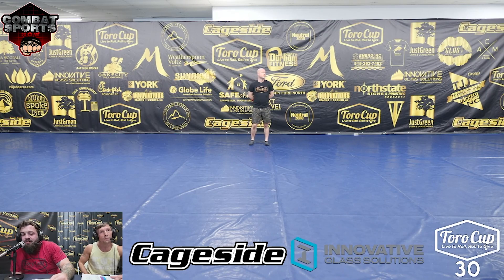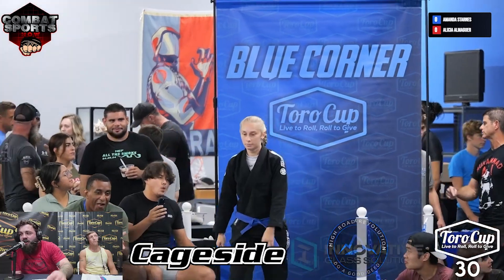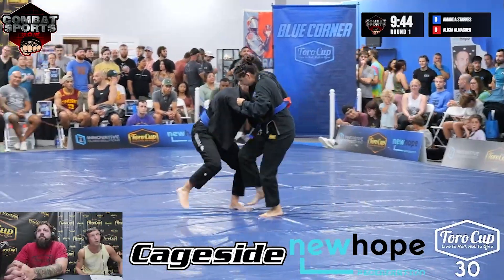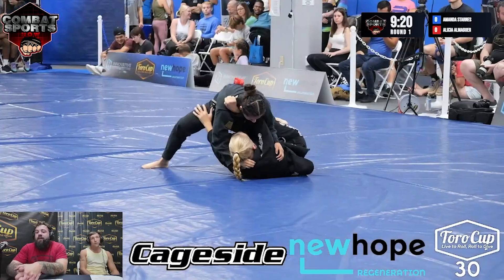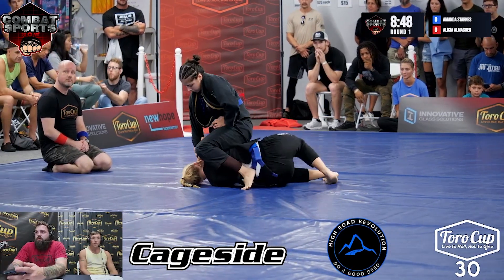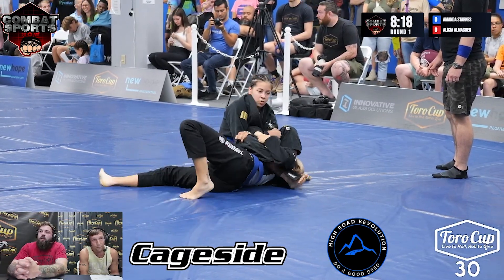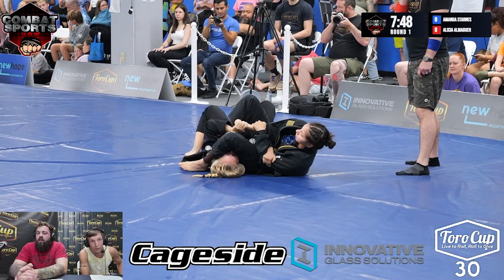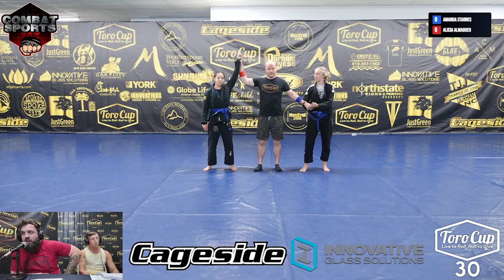Alicia Almaguer vs. Amanda Starnes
Toro Cup 30 (8/10/2024)
Alicia Almaguer (Greensboro Jiu Jitsu)
vs.
Amanda Starnes (Pedro Sauer BJJ)